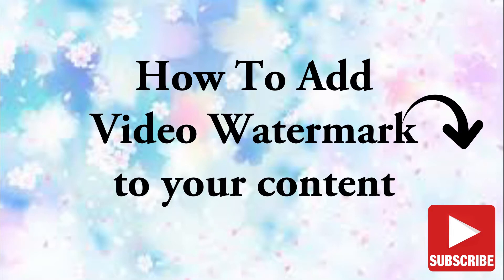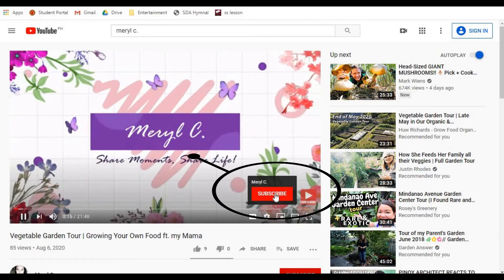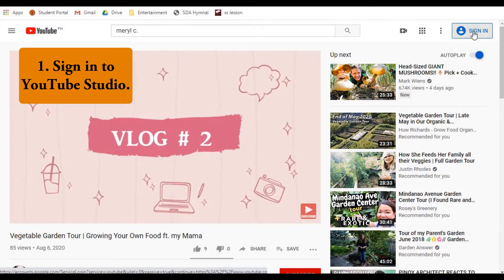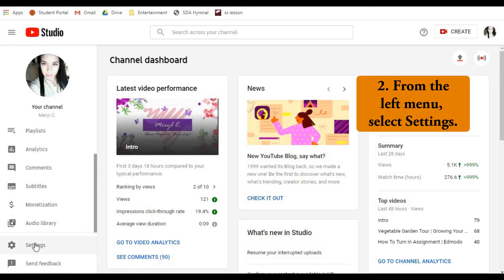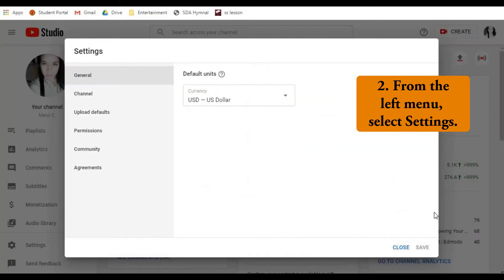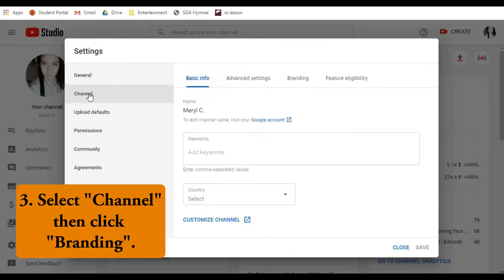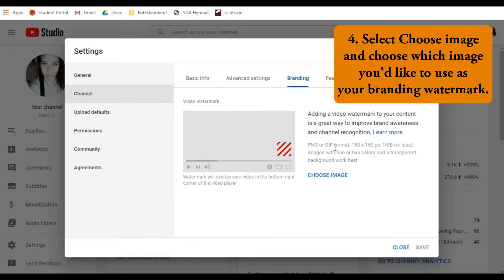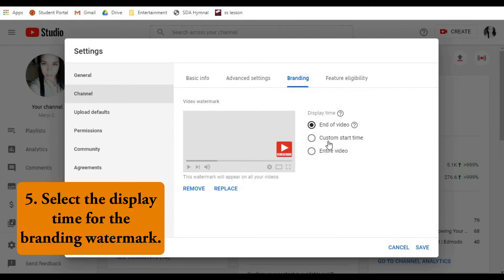Add Watermark To Your YouTube Content 2020 | Step by Step | MerylC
Add Watermark To Your YouTube Content 2020 | Step by Step

Adding a video watermark to your content is a great way to improve brand awareness and channel recognition. Here's how: (Best watched in HD. Change video settings to 720p / 1080p.)

1. Sign in to YouTube Studio.
2. From the left menu, select Settings.
3. Select "Channel" then click "Branding".
4. Select Choose image and choose which image you'd like to use as your branding watermark.
5. Select the display time for the branding watermark
6. Save changes.

Thank you so much for all the support. See you in my next video!

with appreciation,
Meryl C. ❤️